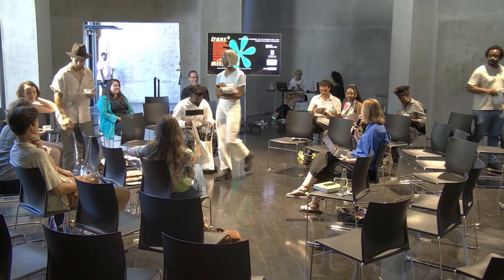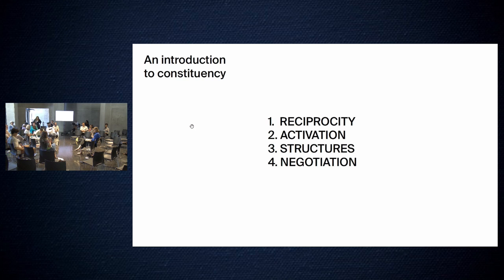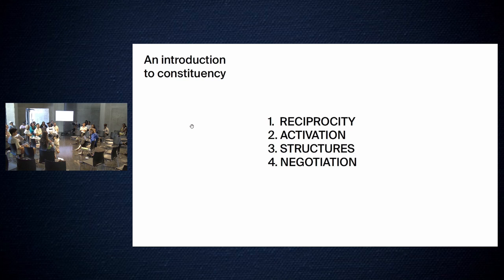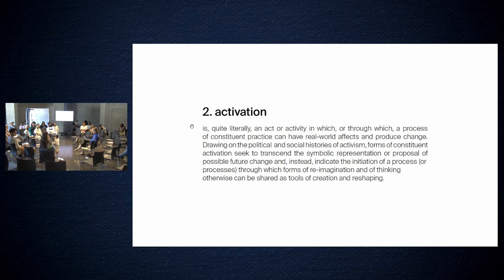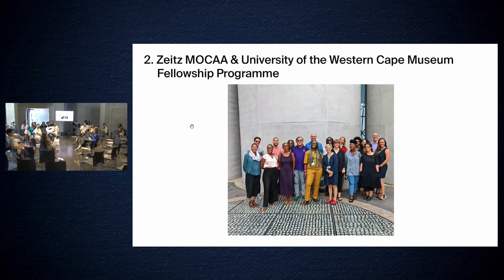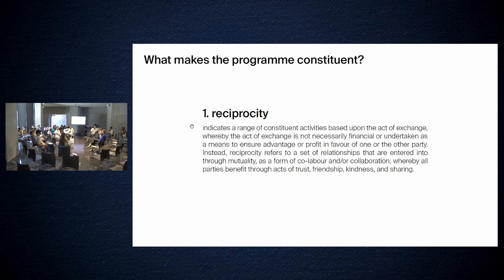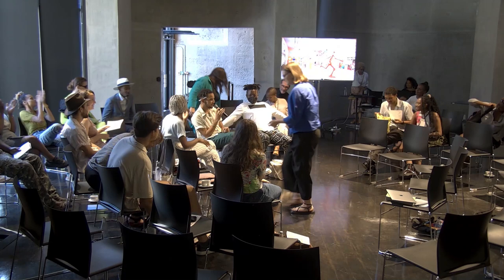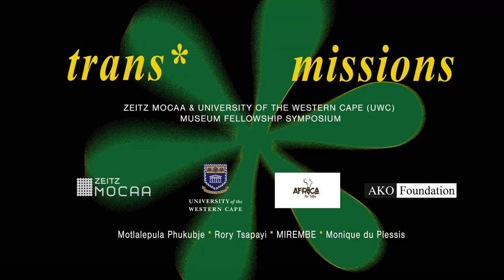2022 FELLOWS SYMPOSIUM: Monique du Plessis - Tracing Practices of Constituency at Zeitz MOCAA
To mark the completion of the inaugural Zeitz MOCAA & University of the Western Cape (UWC) Museum Fellowship Programme, participating fellows Rory Tsapayi, MIREMBE, Motlalepula Phukubje and Monique du Plessis have conceived and organised a culminating symposium.

Following Christina Sharpe’s theorisation of “trans*” as a form and space that is open for trans*gressive thinking against the grain, the gathering trans*missions is a presentation of different but interrelated research projects that speak to the trans*generational, trans*geographic, and ultimately trans*formational exchanges of the past year.

Taking the landmark exhibition When We See Us: A Century of Black Figuration in Painting as a launching point and emphasising practice-based research from a variety of departments in the museum, these projects offer a moment to reflect on the lessons of the year while projecting what is to come. Closely considering curatorial ethics, exhibition-making strategies, museum architectures, artistic practices, and professional reciprocity the mix of topics speaks to the different goals and interests of the fellows, offering an optimistic forecast of cultural, institutional, and intellectual life in Africa and beyond.

Programme:
1 PM: Welcome remarks by Tandazani Dhlakama (Zeitz MOCAA) and Rory Bester (UWC)

1:15 PM: Introductory trans*mission between Fellows

1:45 PM: Break

1:55 PM: Motlalepula Phukubje Presentation + open conversation: trans*formation and transfeminist offerings: the ethics of queerating Blackness

2:35 PM: Break

2:45 PM: Rory Tsapayi Presentation + artwork close-up: trans*media a brush with the lens: photographic practices in contemporary Black figurative painting

3:15 PM: trans*portation to the exhibition Transition to level 3 gallery

4 PM: Break | Transition back to Scheryn Arena

4:10 PM: MIREMBE Presentation + Q&A: trans*nationalisms: ‘Cosmos-politan’ – approaches to curating Blackness

4:55 PM: Break

5:05 PM: Monique du Plessis Presentation trans*actions + Q&A: archive, utility, location: tracing practices of constituency at Zeitz MOCAA

5:50 PM: Closing remarks and distribution of zines: trans*planting

Footage edited and uploaded by Misha Krynauw